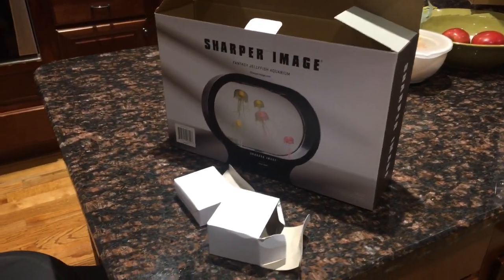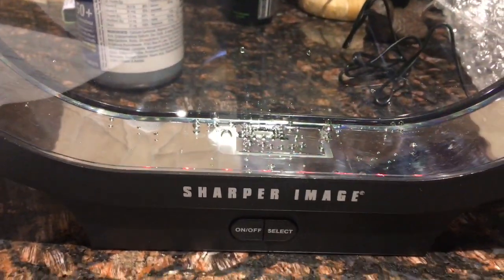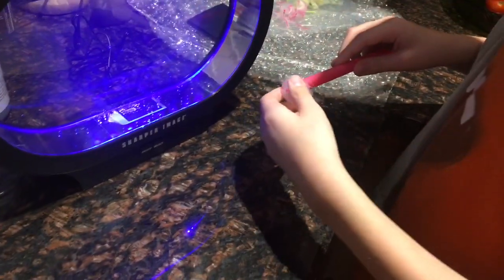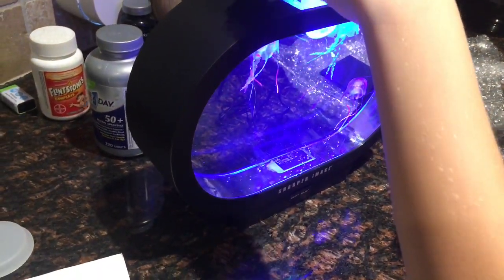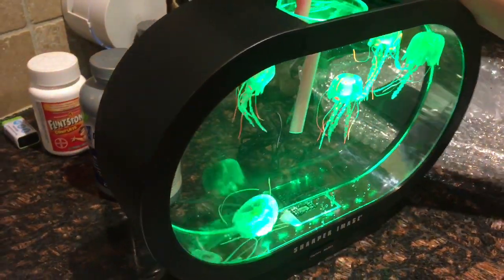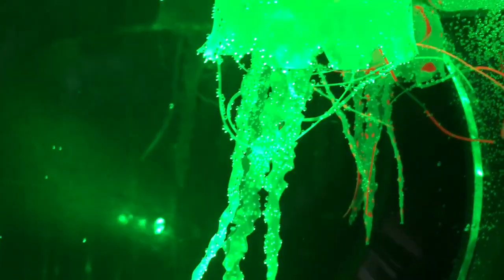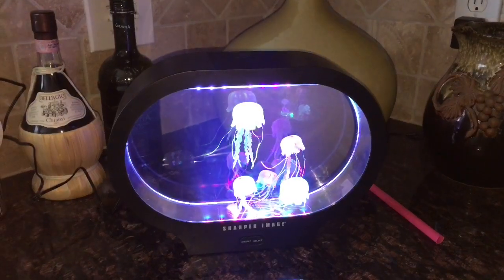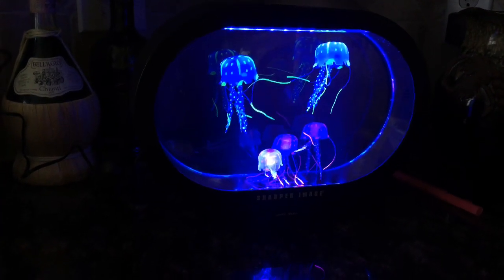Sharper Image Fantasy Jellyfish Aquarium unboxing & review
A quick video of us setting up a Sharper Image Fantasy Jellyfish Aquarium.